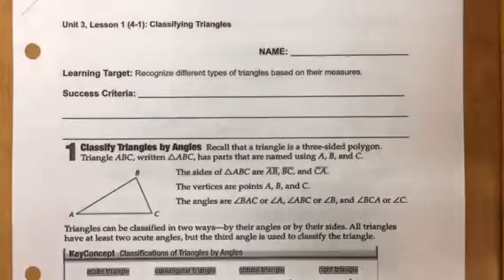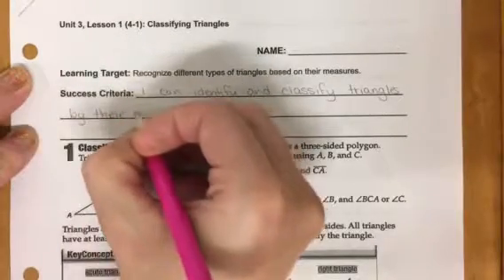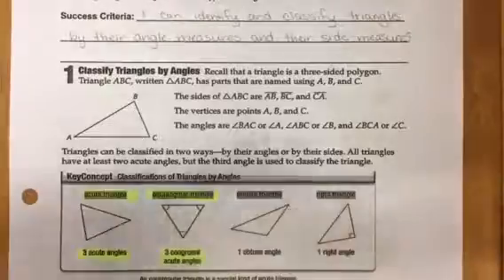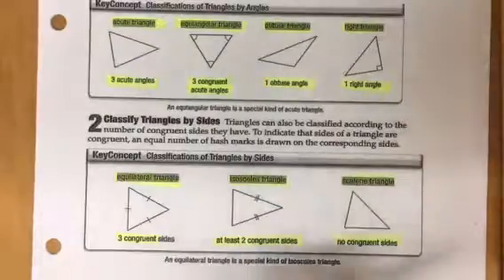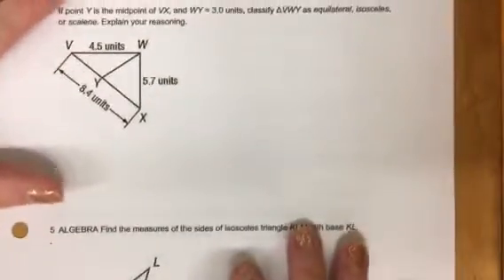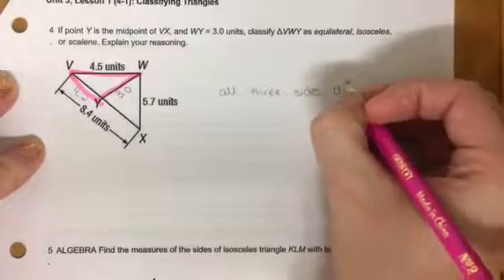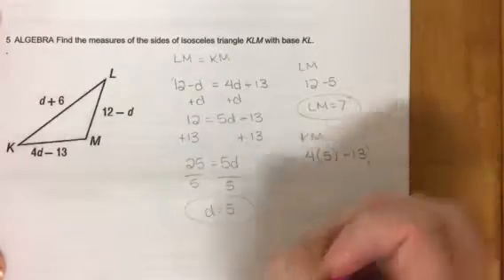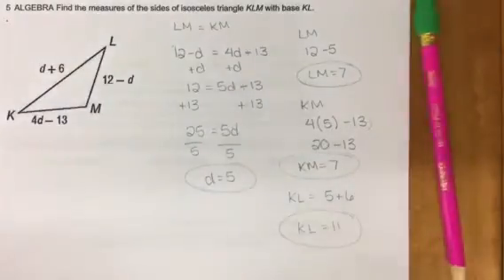Unit 4, Lesson 1: Classifying Triangles